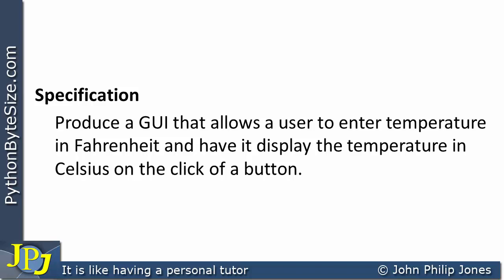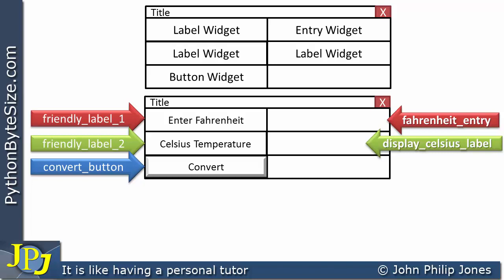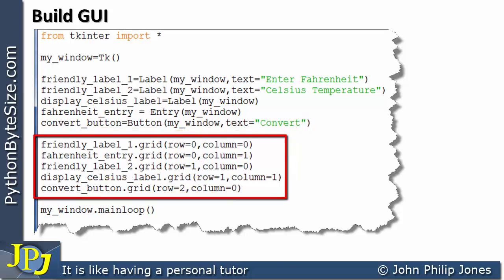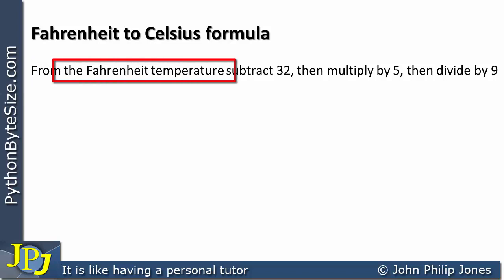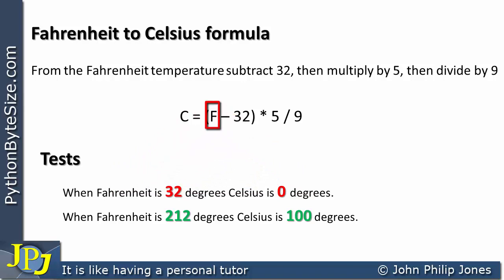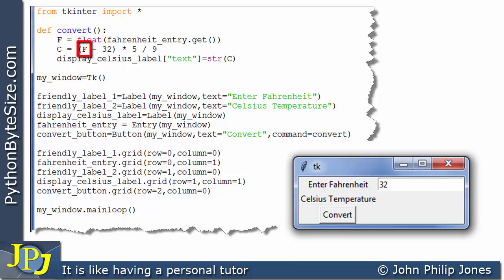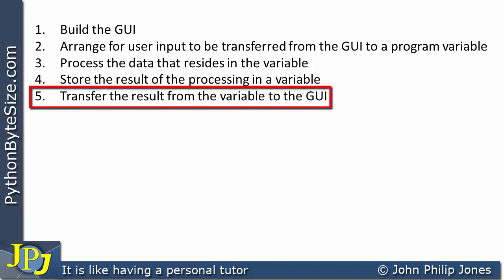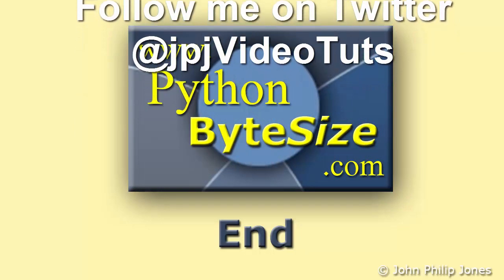Fahrenheit to Celsius Python GUI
This lesson shows the steps involved in creating a tkinter Python GUI that allows for the conversion of Fahrenheit to Celsius.